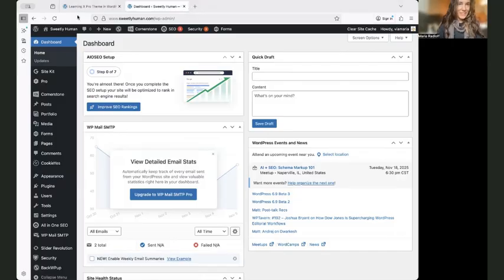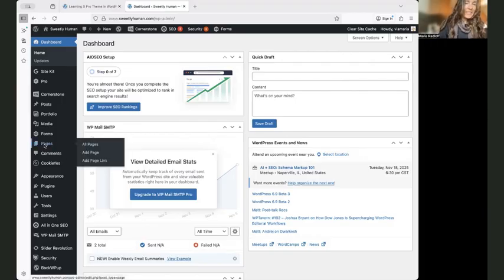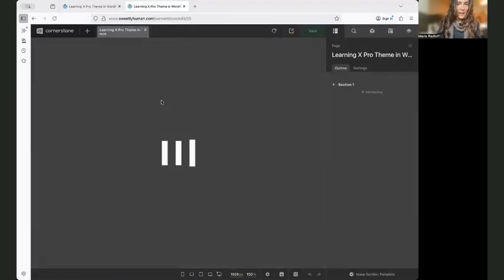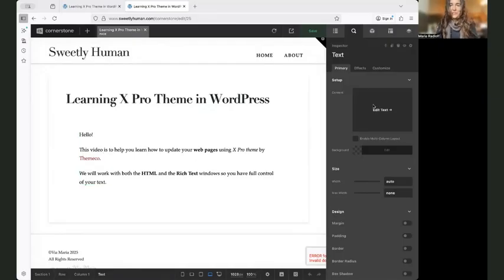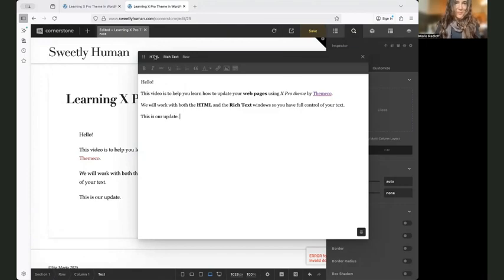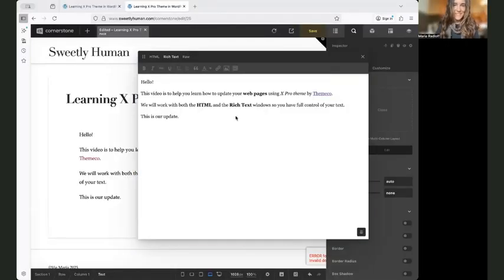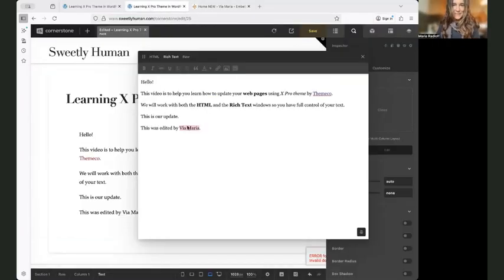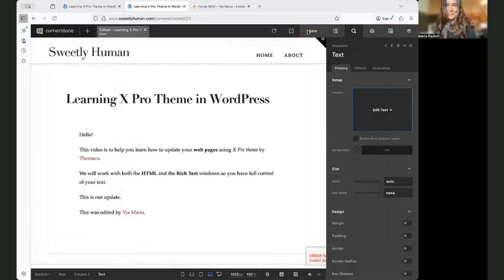Making edits to text on your X Pro WordPress website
Join Maria on how to make edits to text on your X Pro WordPress website!